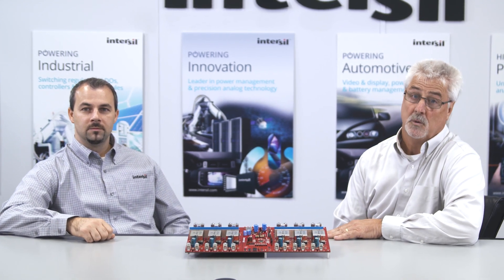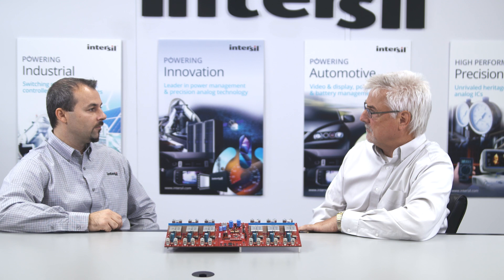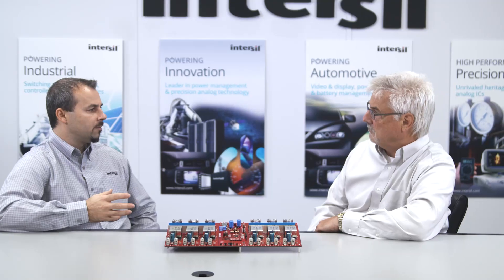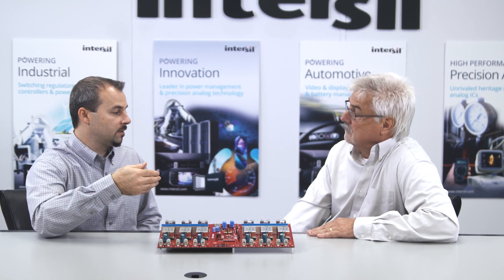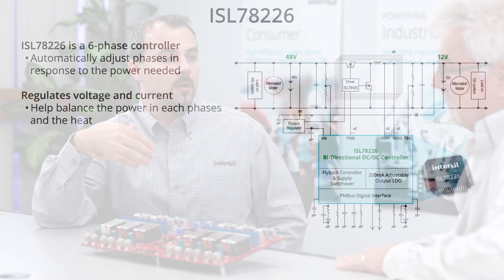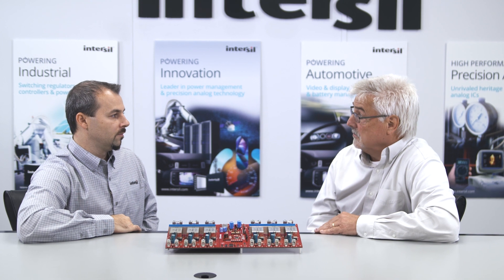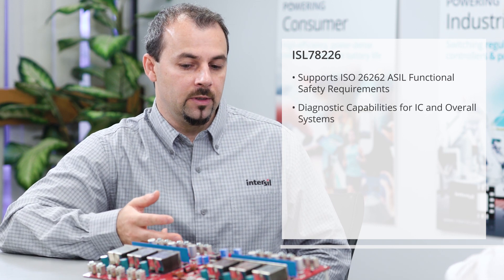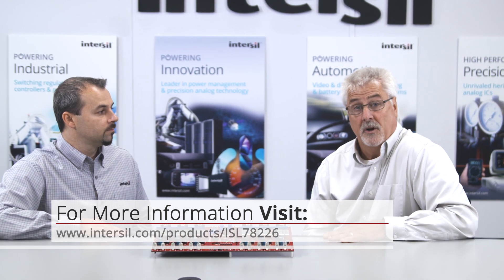6-Phase Bidirectional DC/DC Controller for Automotive 12V-48V Power Supply Systems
Introducing the ISL78226, industry’s first 6-phase bidirectional PWM controller designed to perform buck and boost power conversions between 12V and 48V automotive buses.
The ISL78226’s high integration and innovative features simplify designing a robust 48V/12V power net solution for automakers. Designers don’t have to be digital power experts or assemble multiple buck and boost controllers and the other required circuitry to create a 48V mild hybrid design.